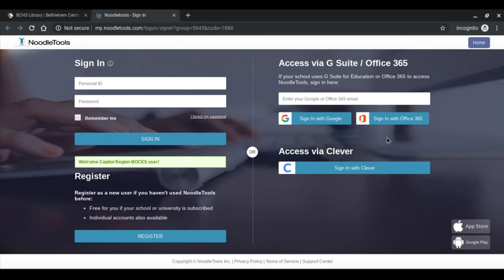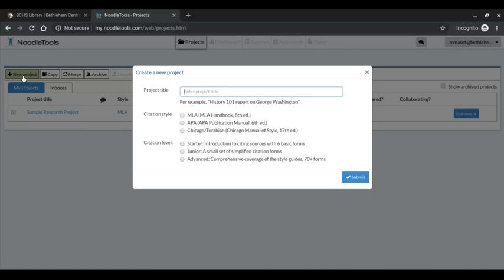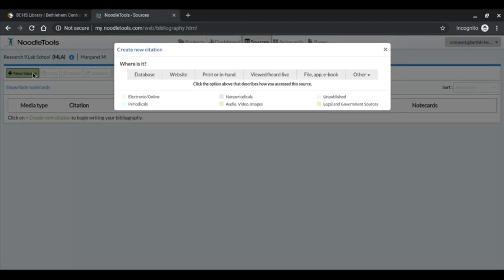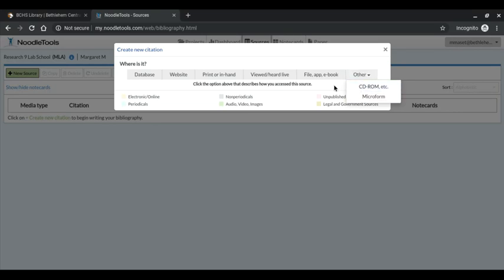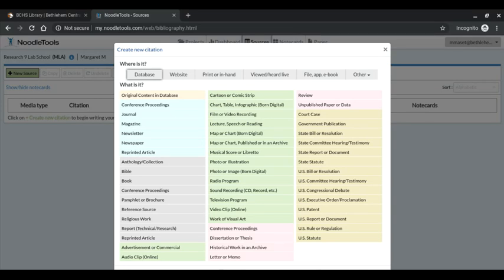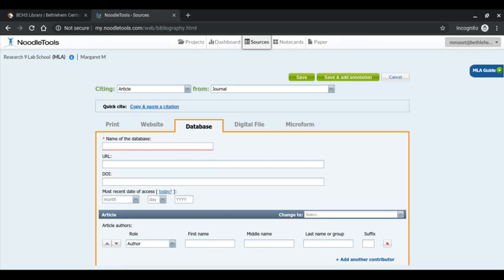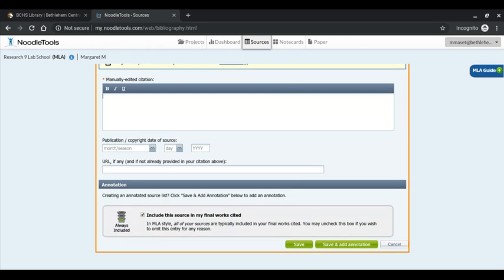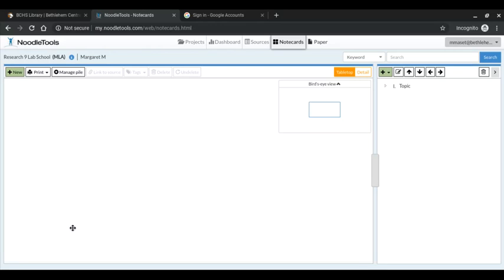NoodletoolsBasics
For Research Class